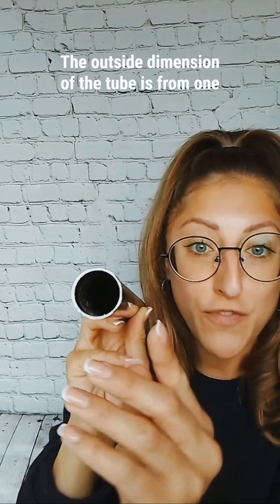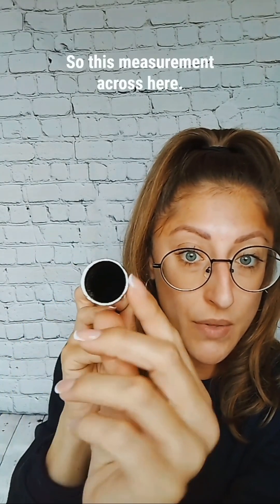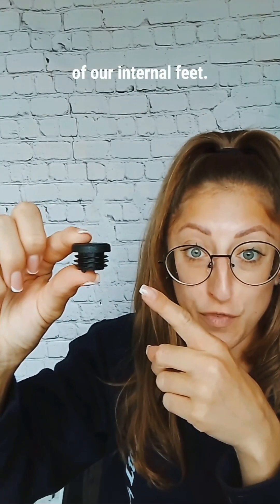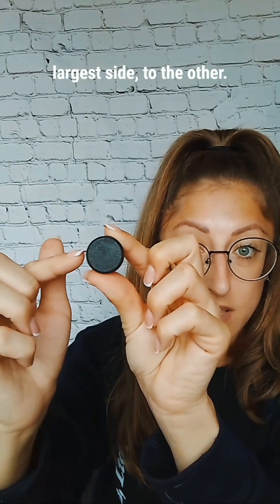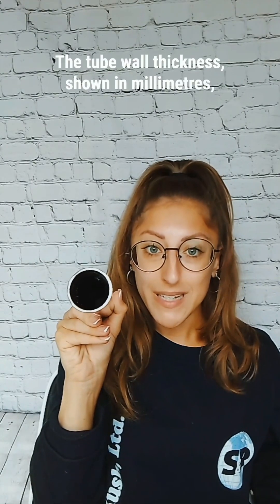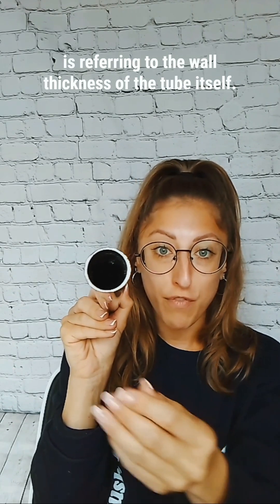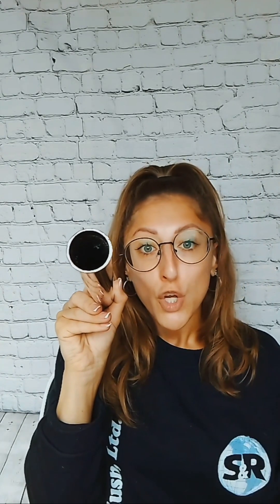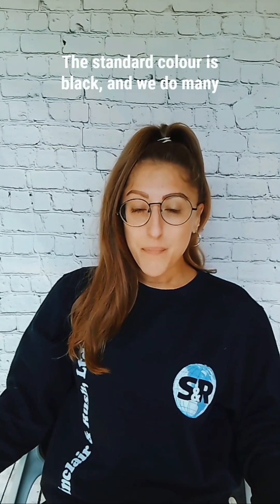Round Insert Plastic Feet Product Demonstration and Review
Round Insert Plastic Feet are a cost effective finish to tables and chair legs. Made from hard wearing LDPE. Sinclair and Rush supply these round internal feet.